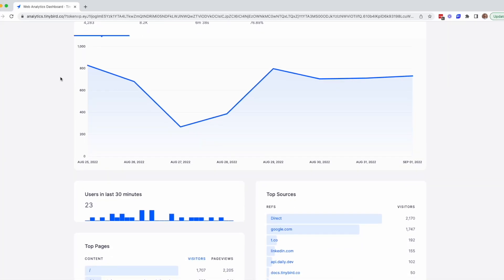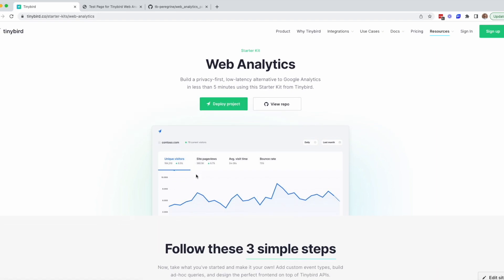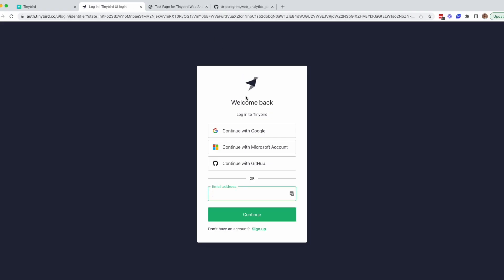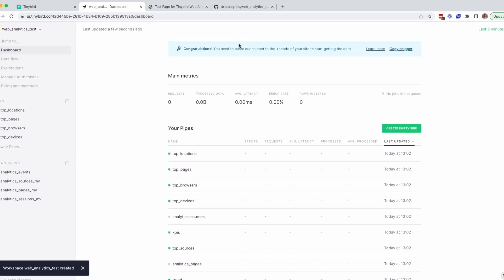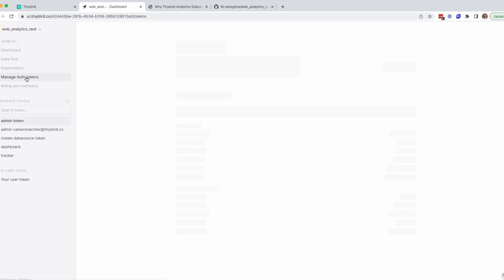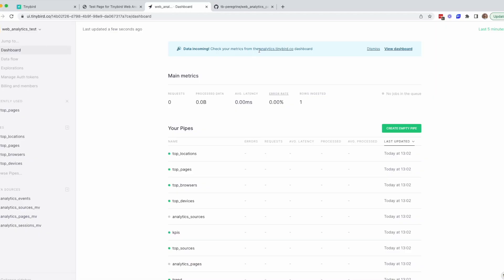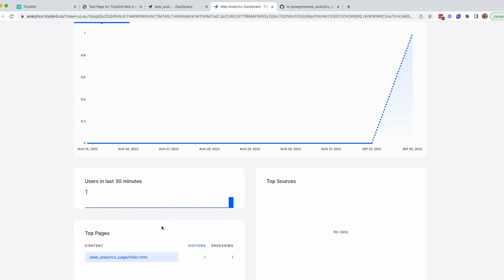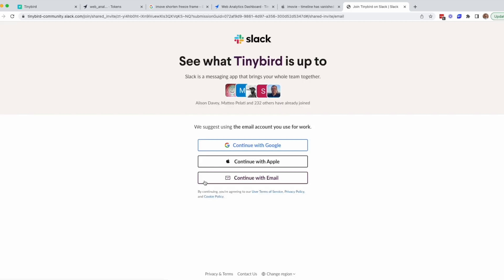Build your own a Google Analytics alternative in less than 3 minutes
Build a simple, privacy-first alternative to Google Analytics in less than 3 minutes using the Tinybird Web Analytics Starter Kit.

Tinybird is a platform that lets developers, engineers, and analysts build low-latency data products on top of data at any scale. Ingest data, transform and enrich with SQL, and publish the results as APIs in a single click.